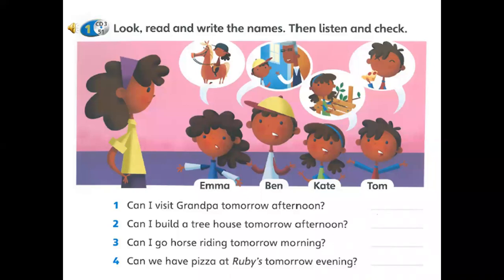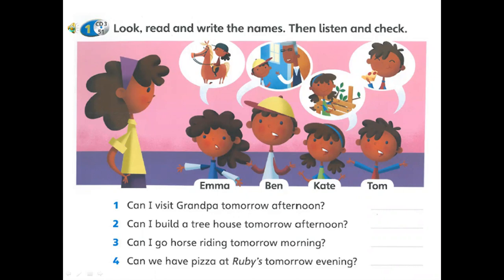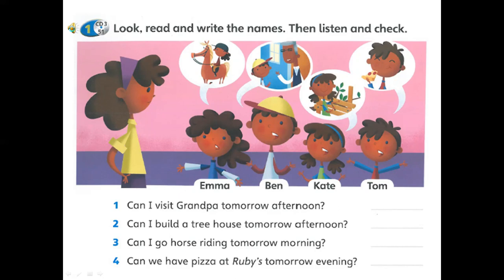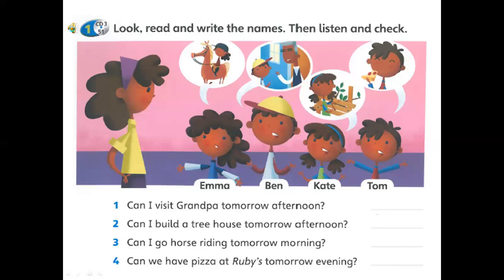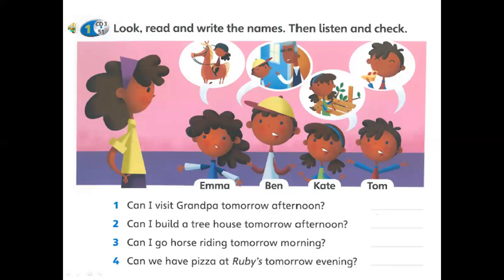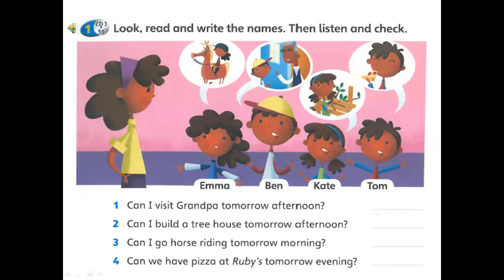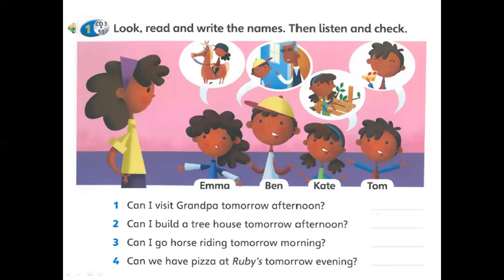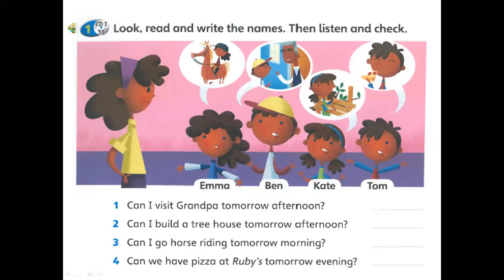CE2 U9 Grammar